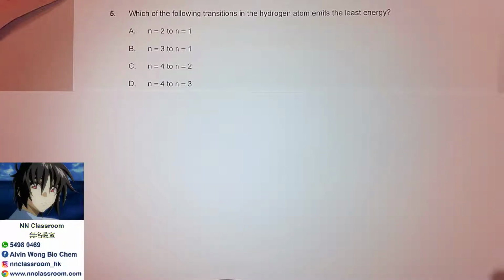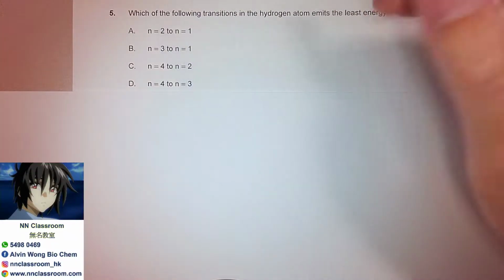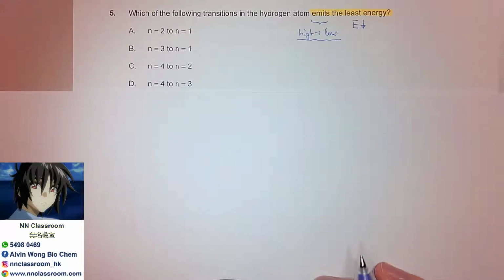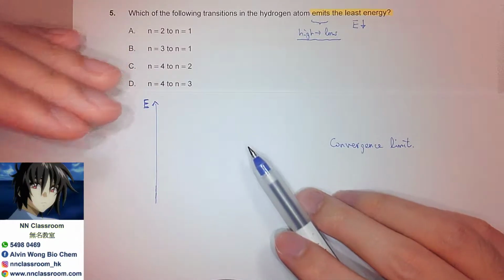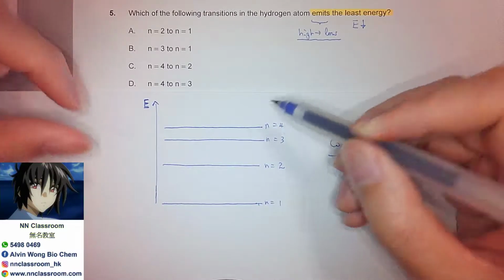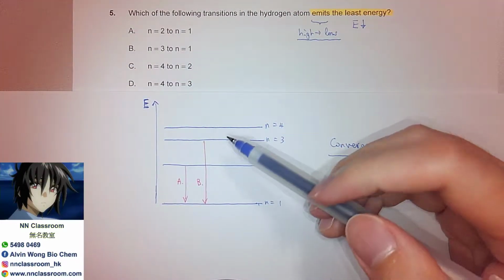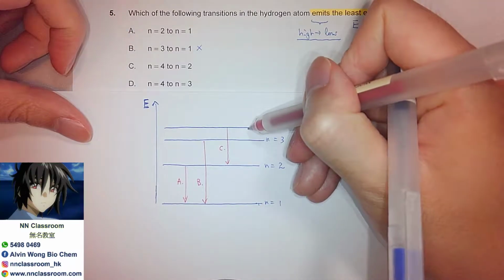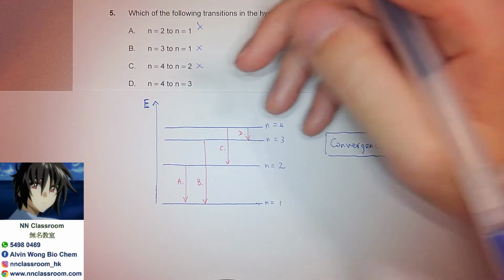IB SL Chemistry [ 2019 TZ2 Paper 1 #05 ] [ Electron Transition between Energy Levels ]